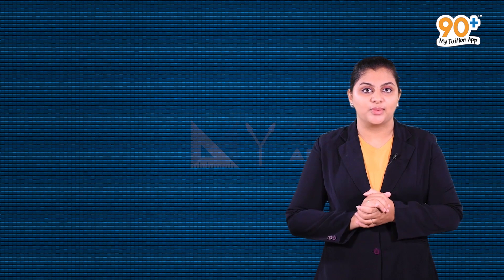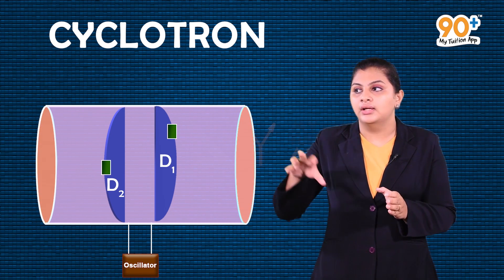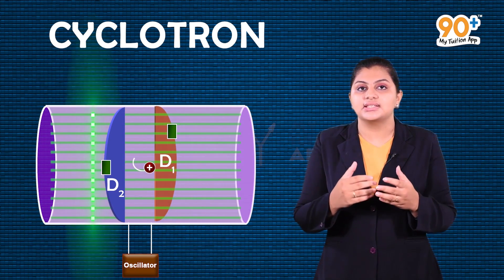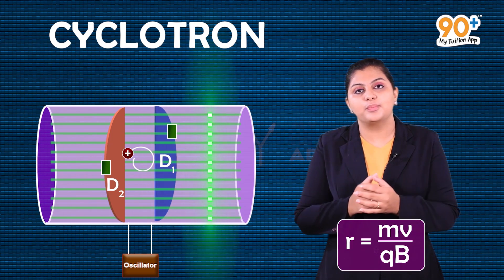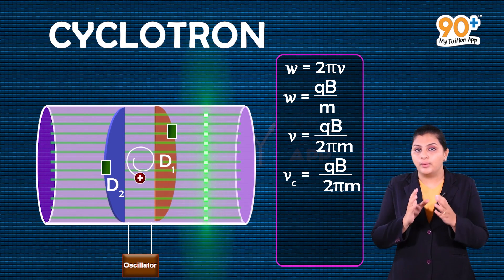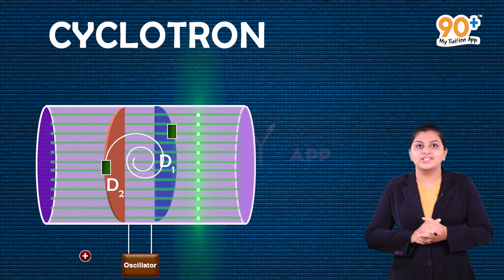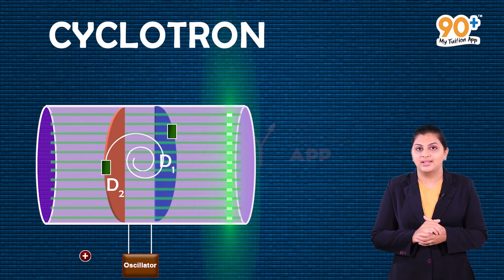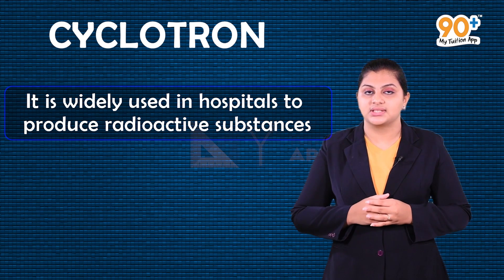Kerala Syllabus | Cyclotron | +2 Physics | 90+ My Tuition App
Kerala Syllabus (English and Malayalam) / 90 Plus My Tuition App
The content and animations used in the above video is strictly based on the Kerala State Syllabus 12th standard Physics textbook. There may be different explanations on the particular topic in higher grades. But this video is purely concentrating on the 12th standard Physics  syllabus.